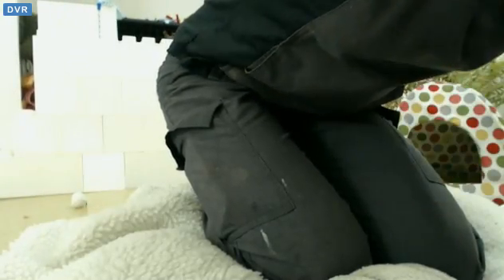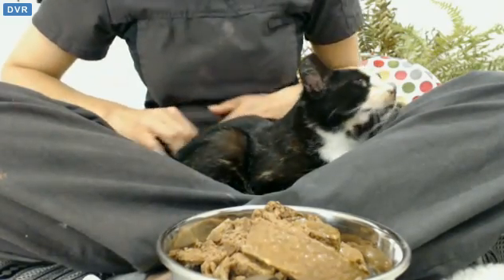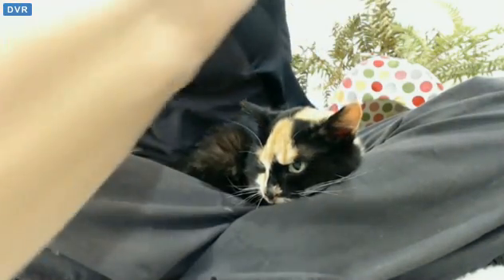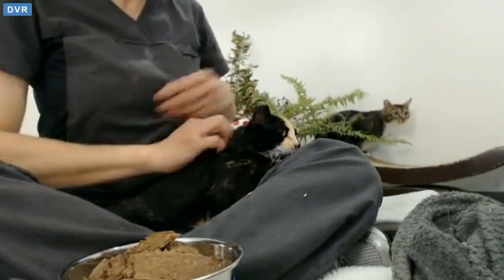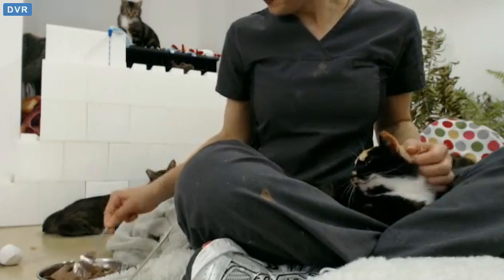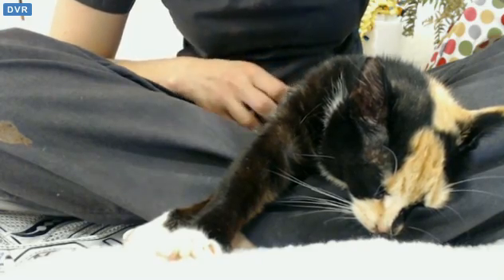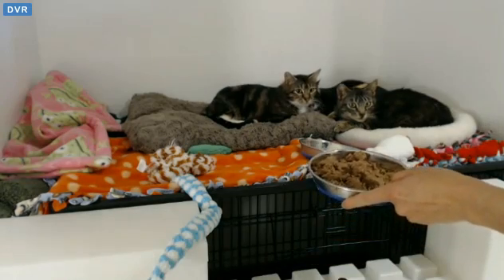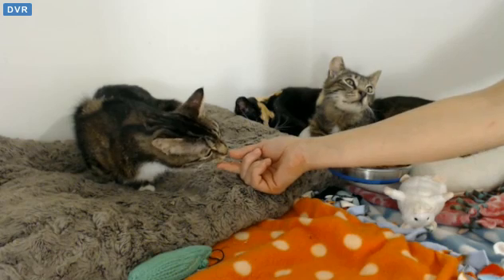Tiny Kittens Sloaney Maravel & Neelix back from vet and socialization exercises